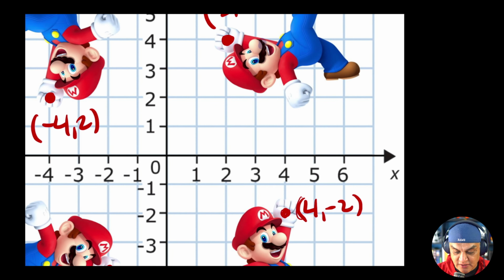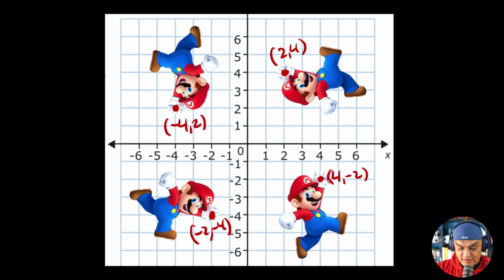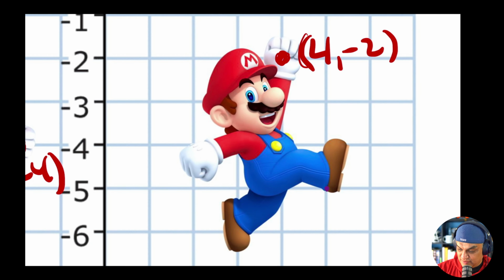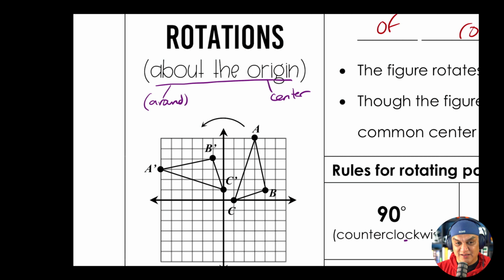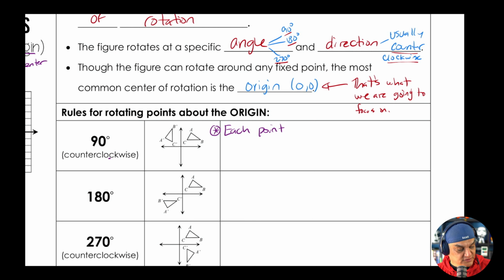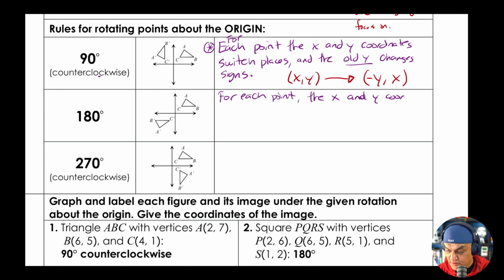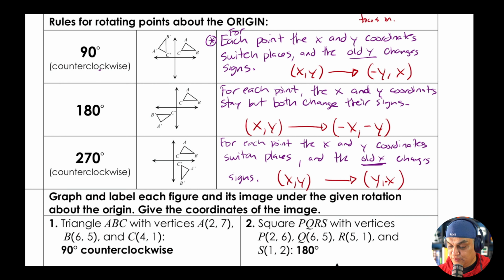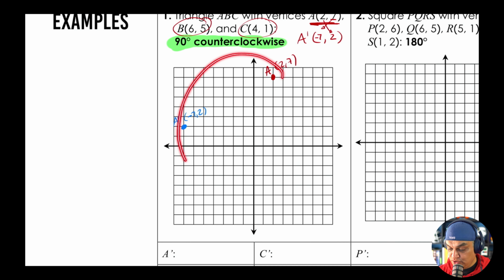Friday, February 12, 2021 - Period 11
Today we continue our discussion on rotations. We look at how Mario was rotated 90 degrees, 180 degrees and 270 degrees counterclockwise, and try to come up with rules for how points change when they are rotated.